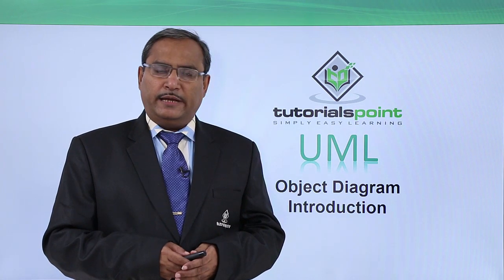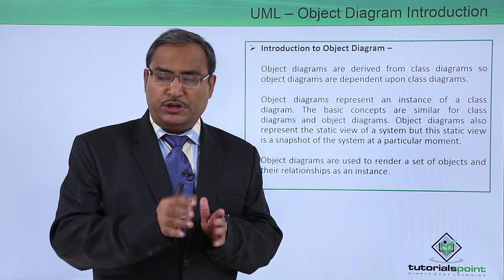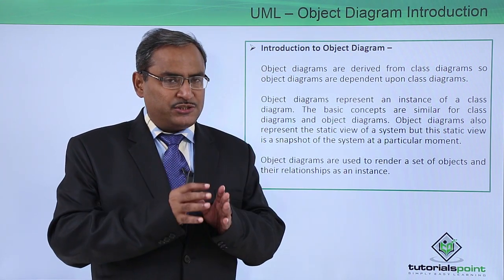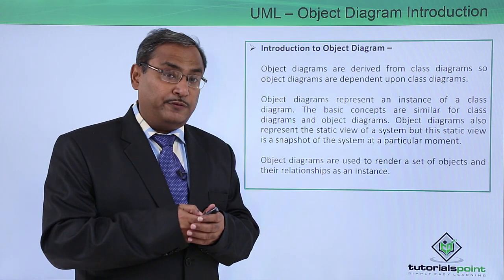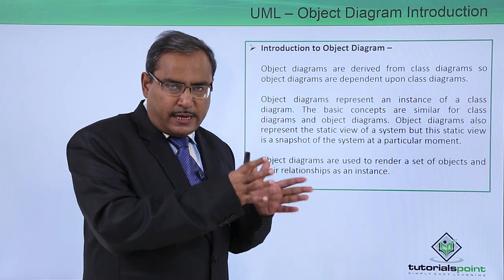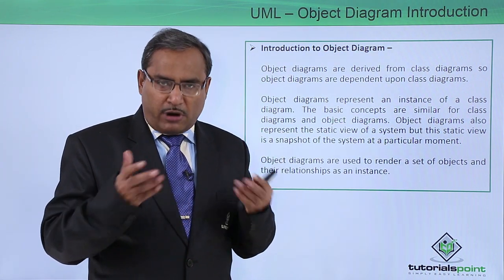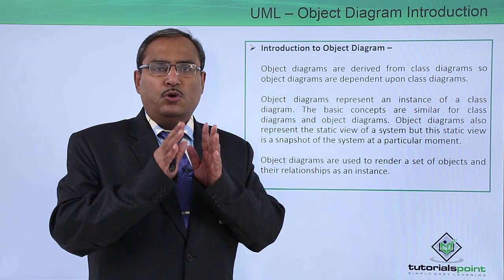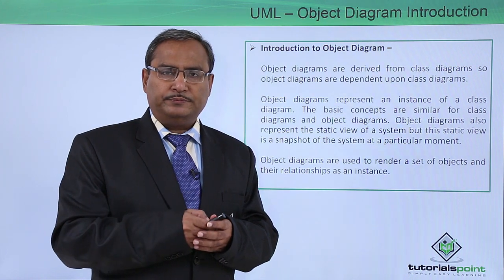UML - Object diagram introduction